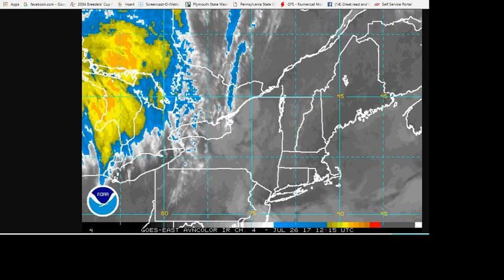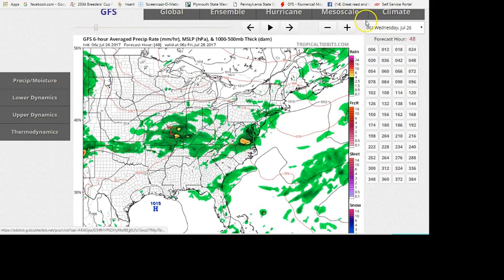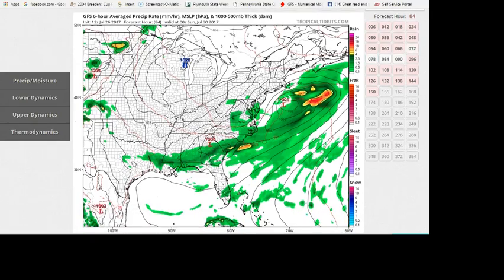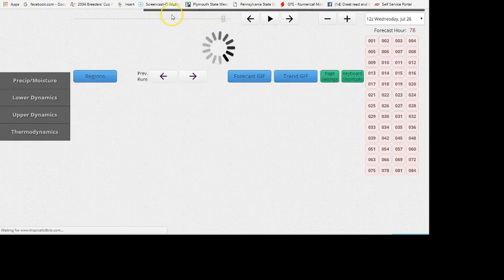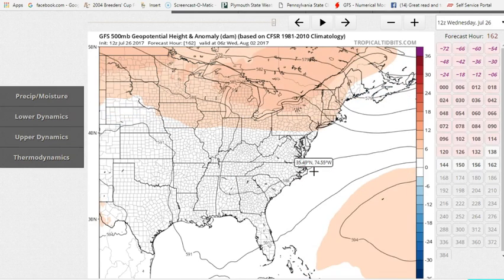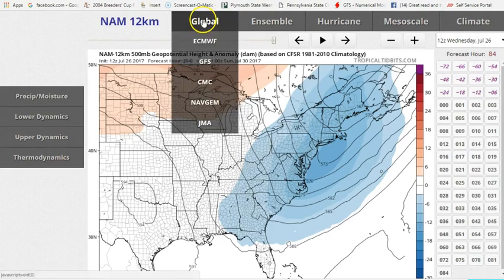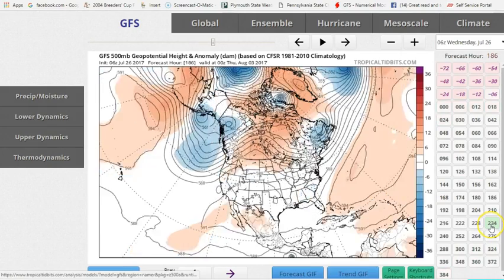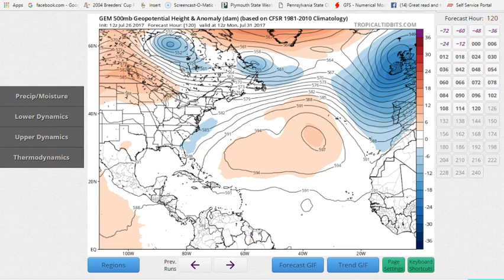Joe Cioffi Weather Show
The Storm Prediction Center has a large area of the Midwest, Ohio Valley & Northeast at risk for severe weather Thursday. A coastal low will develop bringing rain from Virginia to New England Friday into Saturday. Long range outlook and a look at the tropics as the weather models begin spinning up a few systems.